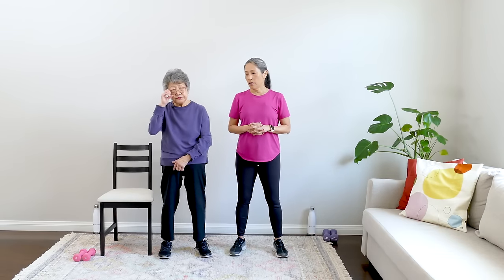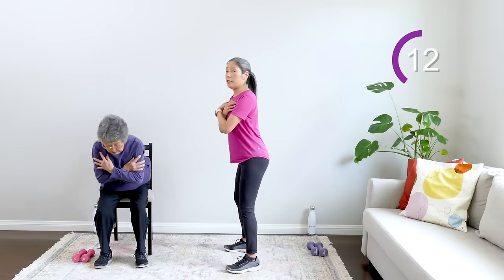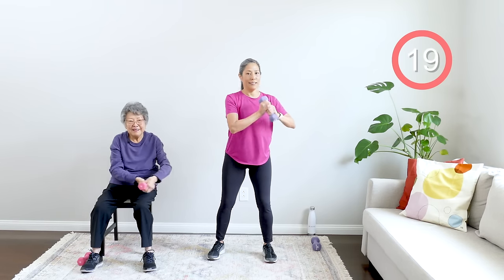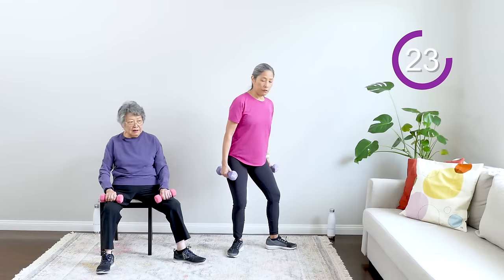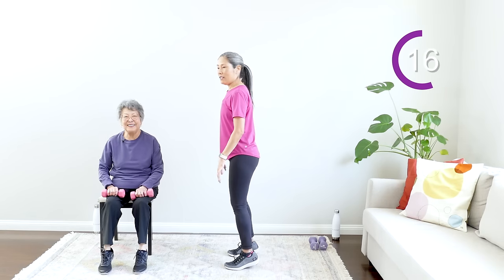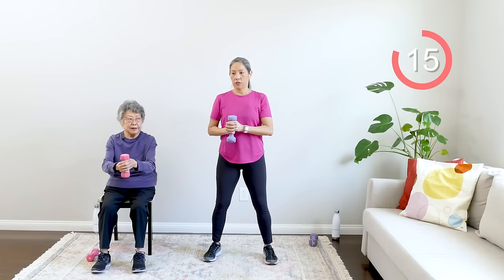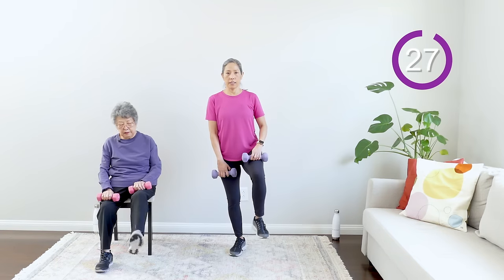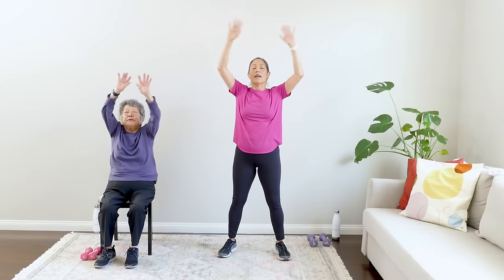Chair Workout | 20 Minute Strength Training for Seniors, Beginners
Hey Everyone! 👋

Welcome to a new video "Chair Workout | 20 Minute Strength Training for Seniors, Beginners!"

In this 20 minute video, we will build muscle to combat the loss of muscle and bone density that occurs as we age. Regardless of your age, building strength through exercise is essential for maintaining mobility and reducing the risk of falls or other injuries.

Exercise at home in a chair or standing and increase strength with dumbbells, water bottles, cans or the weight of your choice. Mom shows how it's done in a chair! Need help finding the right weight?

You'll increase strength with two sets of five exercises each one twice:

00:00 Introduction
01:34 Warm Up
03:21 Exercise Set 1
12:54 Exercise Set 2
22:29 Cooldown

🌐 Need help finding the right weight? Check our video on "How to Pick the Right Weight"

yes2next celebrates fitness and joy at any age. It's never too late to start exercising, creating, and doing. Let's say "yes" to our next adventures in fitness and life.

If you are new to our channel, we're happy you clicked on our video! We hope you enjoy it!  Please show your love💓 and support🤝 by joining the yes2next community by subscribing and pressing (🔔) to join the Notification Squad and stay updated with new uploads✨ If you have any inquiries or requests, feel free to leave them in the comments below.

🎬 SUGGESTED VIDEOS
Don't forget to watch 📽 our other videos. We invite you to check them out: